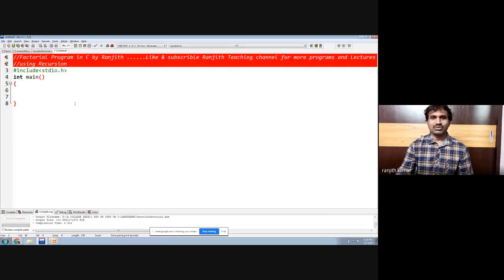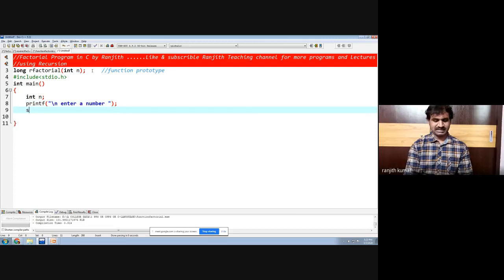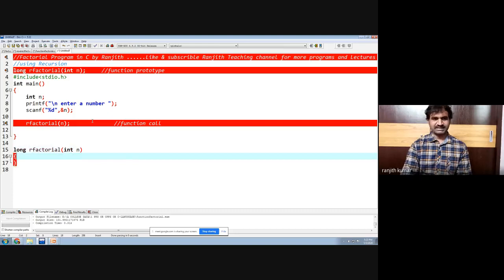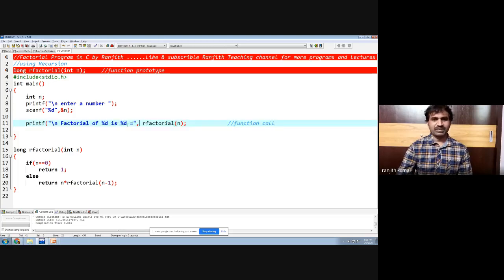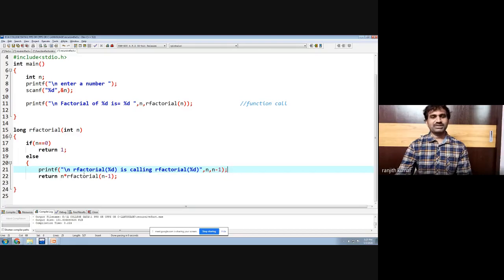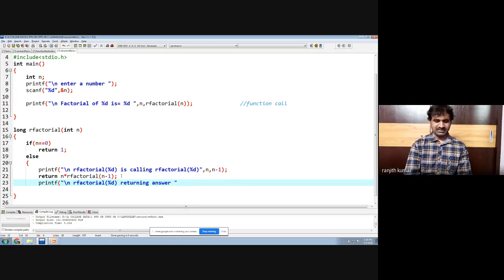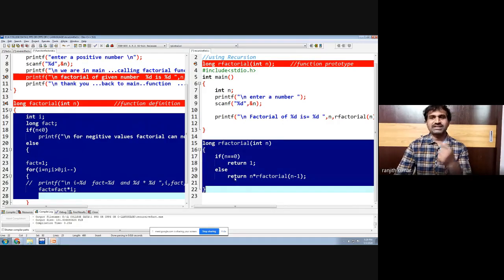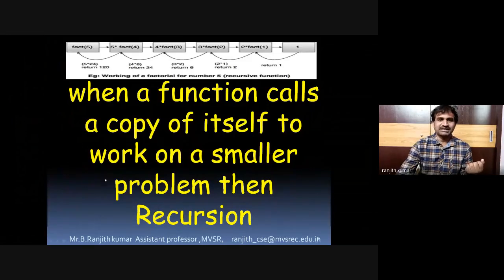FACTORIAL USING RECURSION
Hi Hello

Factorial using Recursion with Live coding and execution output values

and previous lectures loops and iterative logic